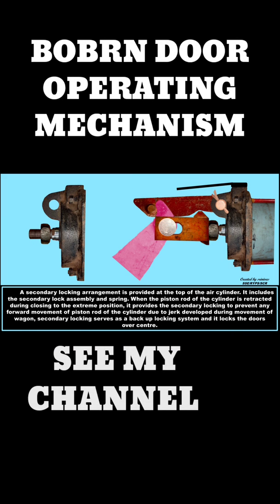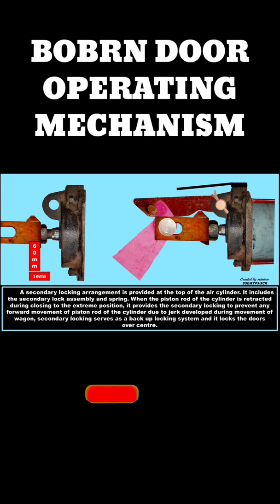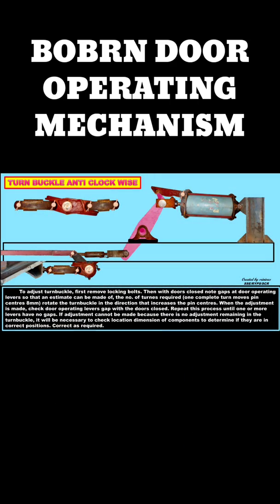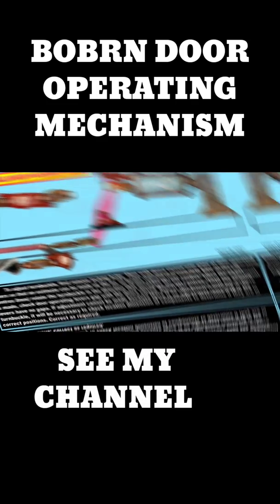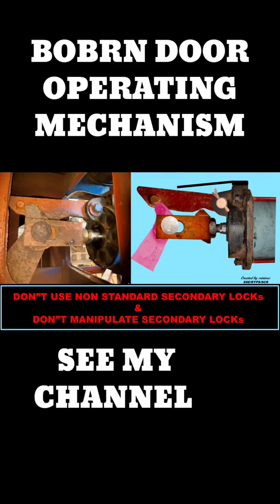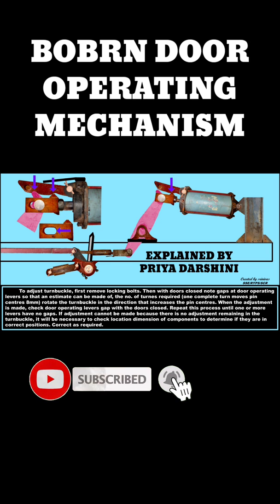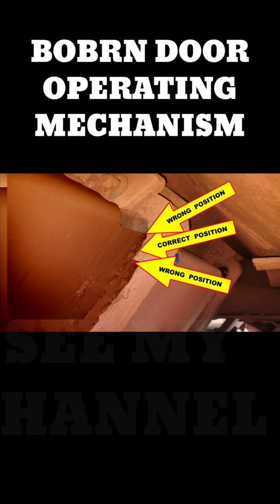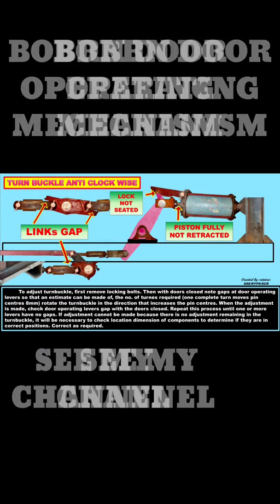BOBRN DOOR OPERATING MECHANISM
Watch BOBRN DOOR OPERATING MECHANISM Trailer.